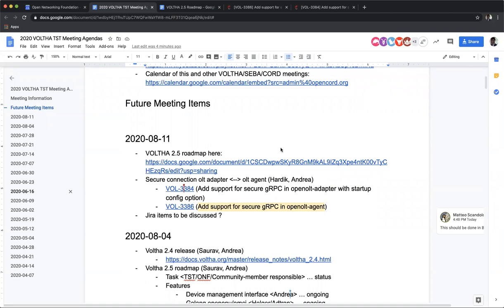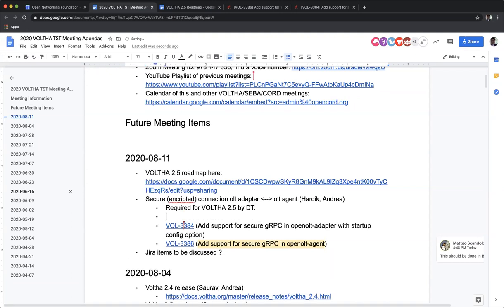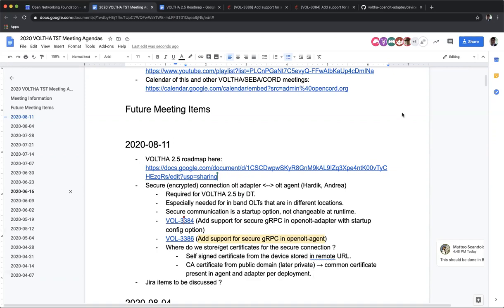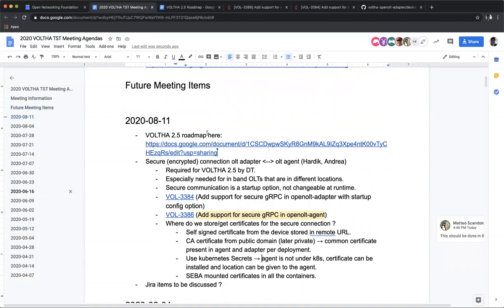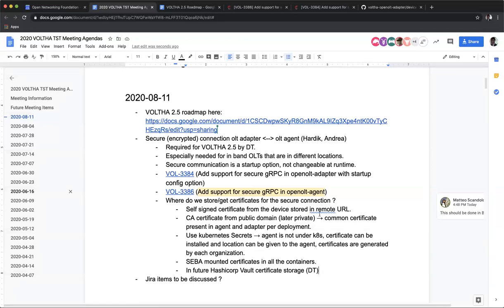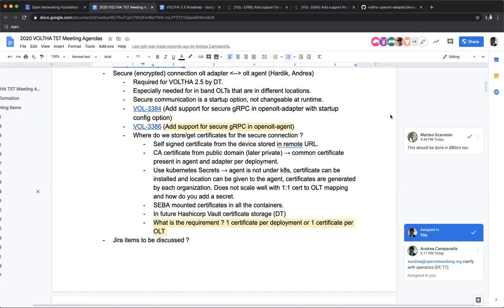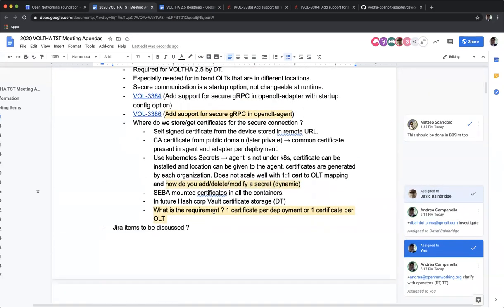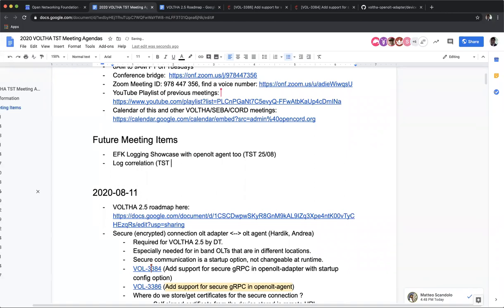2020-08-11 - vOLTHA TST